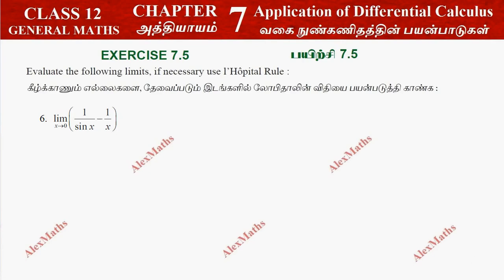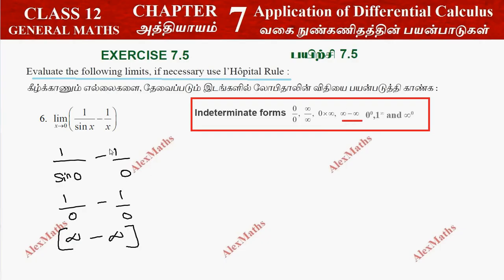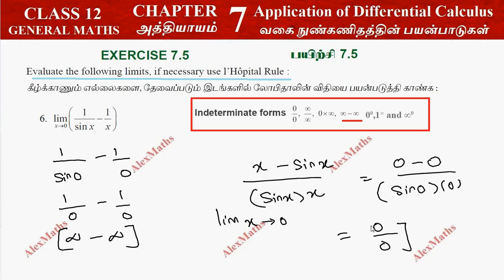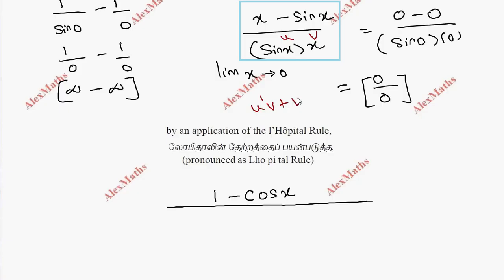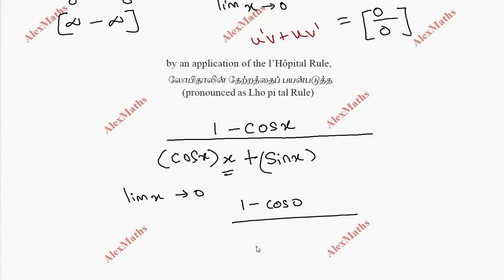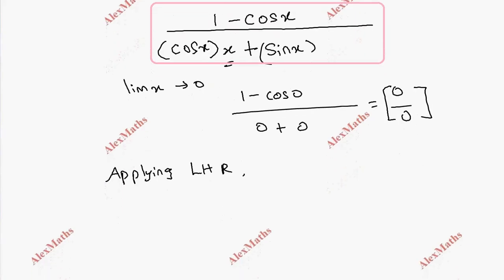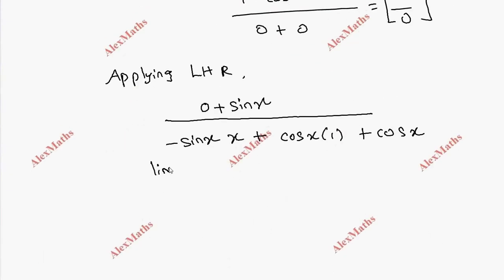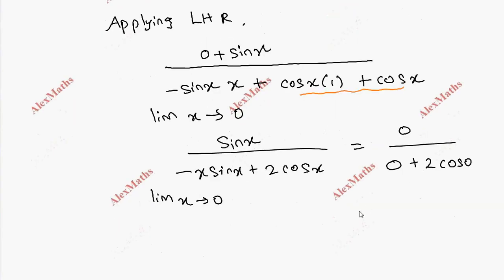12th Maths Exercise 7.5 Q.No.6 Application of Differential Calculus Chapter 7 TN Syllabus Alexmaths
Class 12 Maths | Exercise 7.5 Q.No.6 | Application of Differential Calculus | TN New  Syllabus

7.1 Introduction
7.2 Meaning of Derivative
7.3 Mean Value Theorem
7.4 Series Expansions
7.5 Indeterminate Forms
7.6 Applications of First Derivative
7.7 Applications of Second Derivativ
7.8 Applications in Optimization
7.9 Symmetry and Asymptotes
7.10 Sketching of Curves